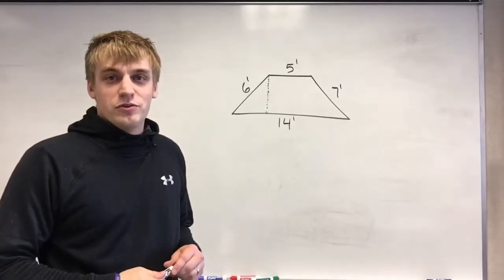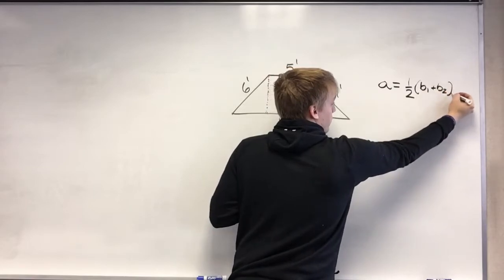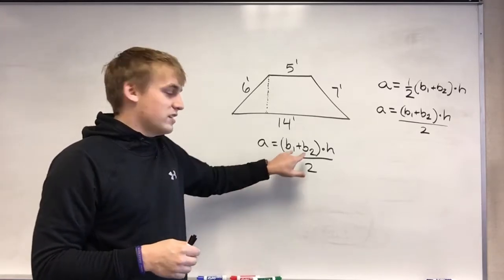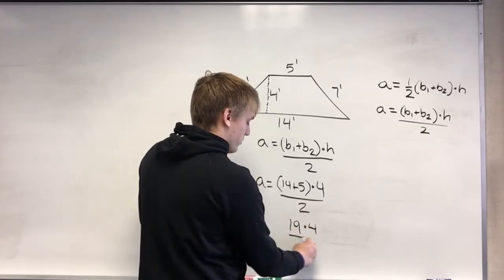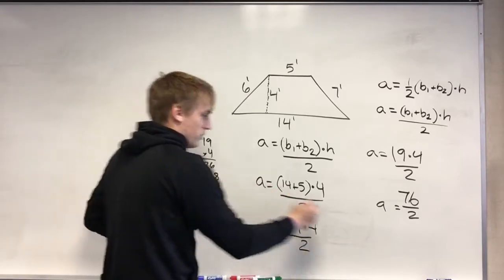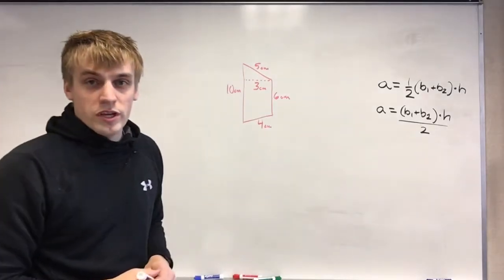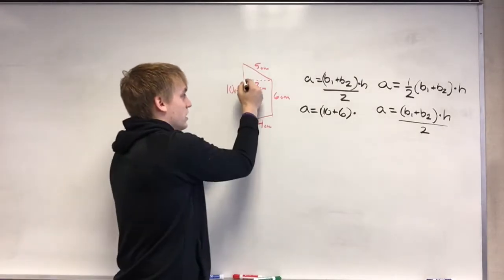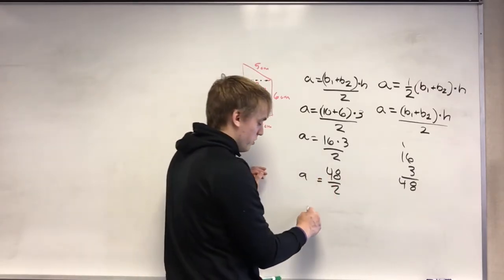Using the formula for the area of a trapezoid